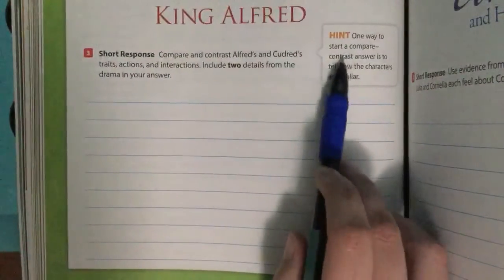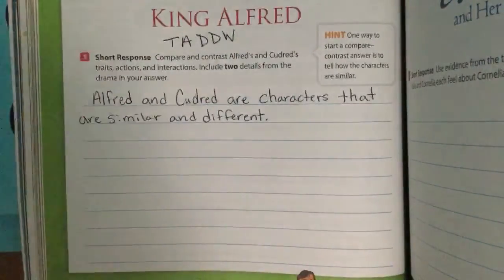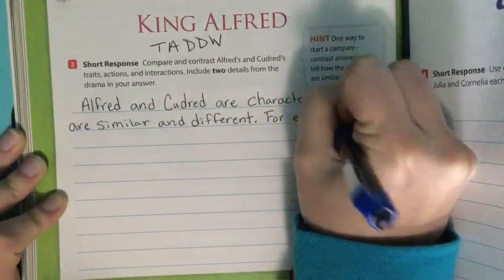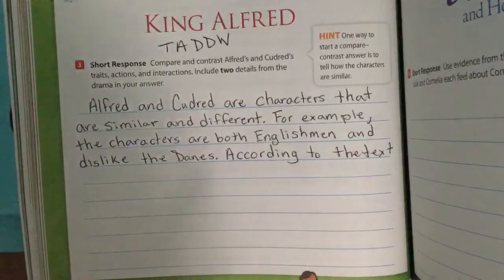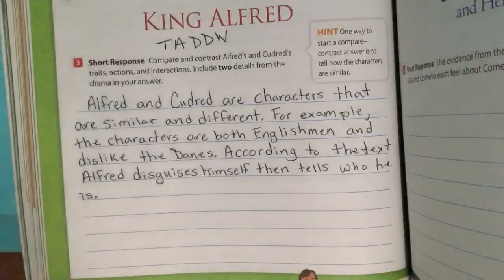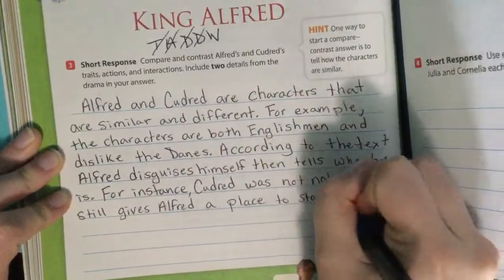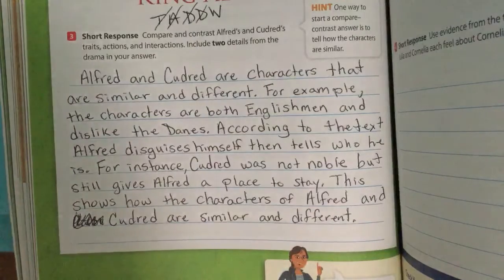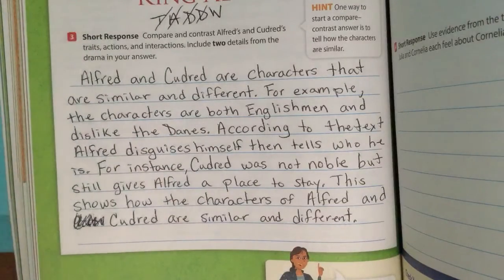Lesson 5 pg 98 short response